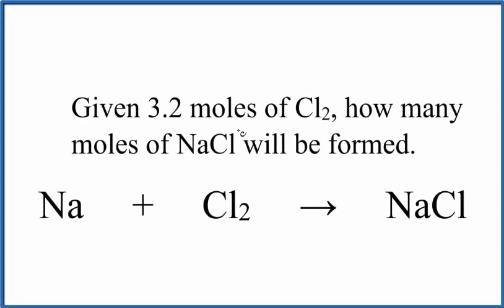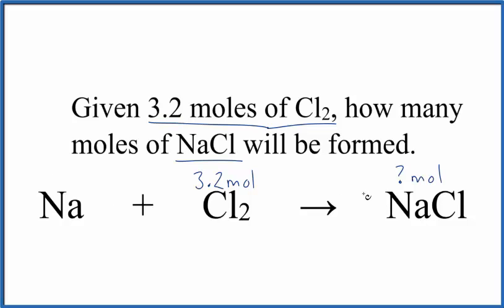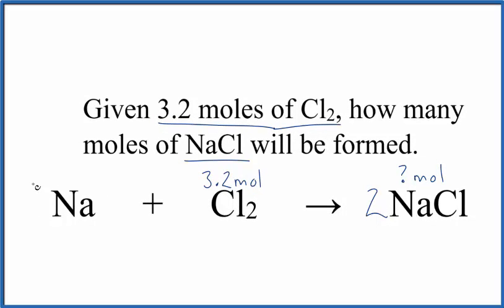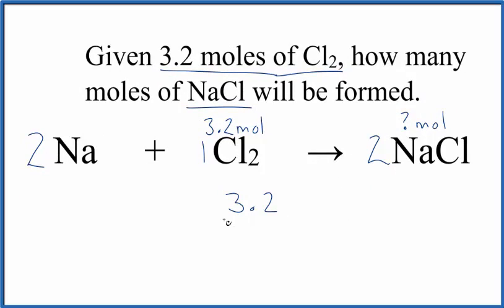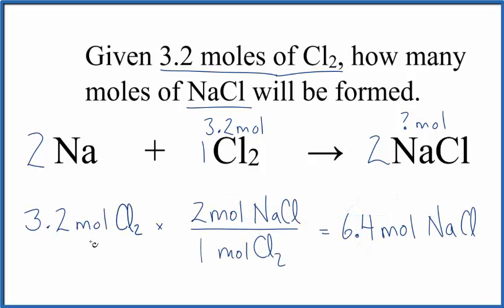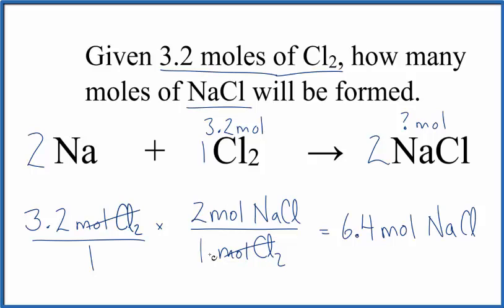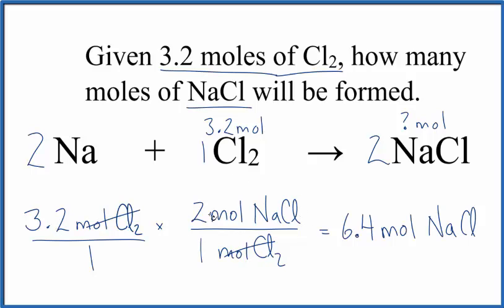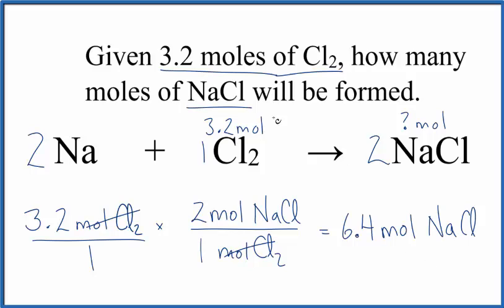Using the Mole Ratio for Na + Cl2 = NaCl to Solve Mole Problems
In this video we'll determine how many moles of NaCl will be formed when 3.2 moles of Cl2  reacts with Na.   The mole ratio will be a key part of solving this problem.

Finding the mole ratio for a chemical equation is a key chemistry skill.  In this video we'll determine the mole ratio between molecules in the equation Na + Cl2 = NaCl  We'll also briefly discuss the importance of these ratios in reaction stoichiometry.

One of the main reasons we balance equations, like Na + Cl2 = NaCl  is to be able find the coefficients for each substance.  The coefficients (number in front of the molecules) give us the ratio between molecules.  Using the ratio, if we are given any amount of moles for one type of molecule, we can find the amount (in moles) of the other compounds.

For example, the balanced equation 2Na +  Cl2 = 2NaCl  tells us that we have 1 mole of Cl2 for every 2 moles of NaCl will be formed.    Using the mole ratio we can find the number of moles of NaCl.  And we can convert moles of NaCl to grams if we need the mass.

For more help with mole ratios, reaction stoichiometry,  moles to grams conversions, and more:

Note that mole ratio sometimes called "molar ratio".